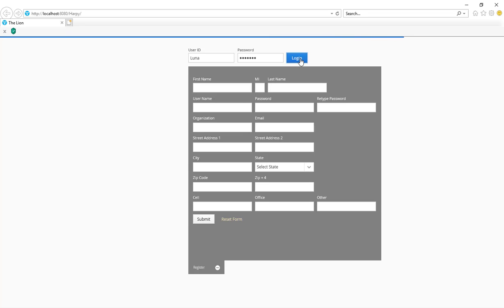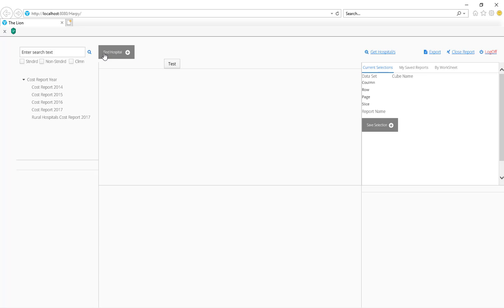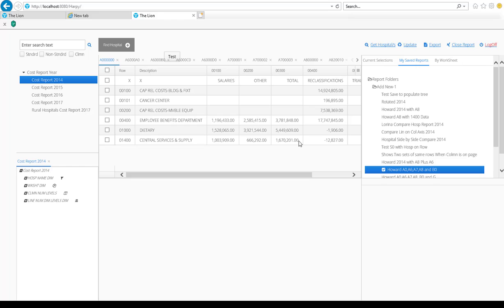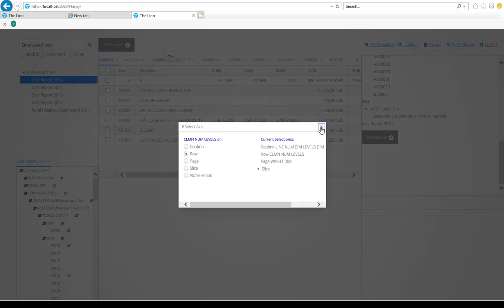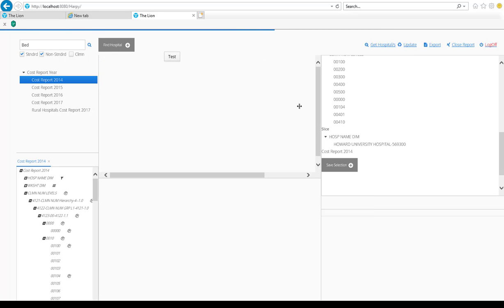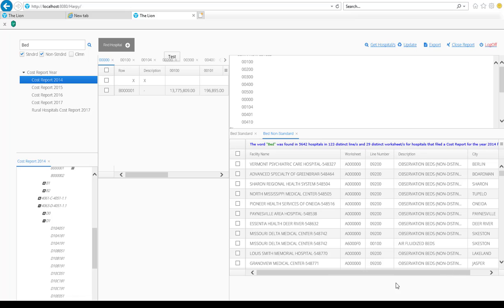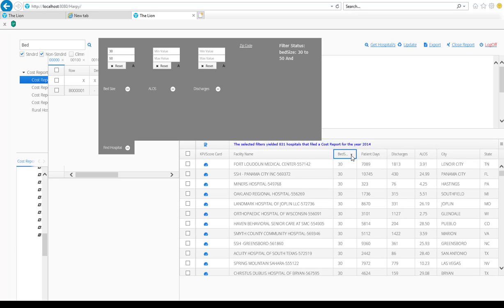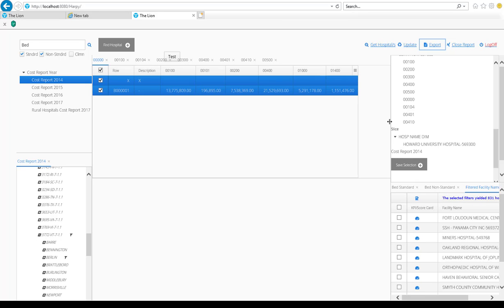Harpy_V1.0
Medicare Cost Report Application in Vaadin